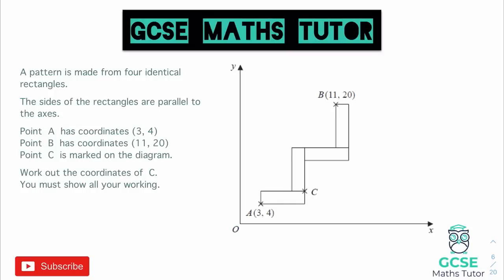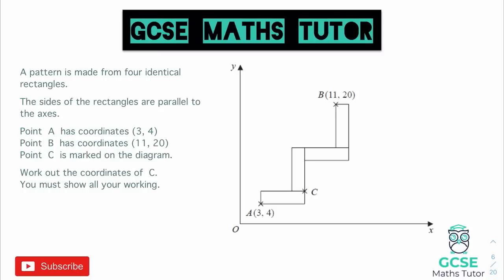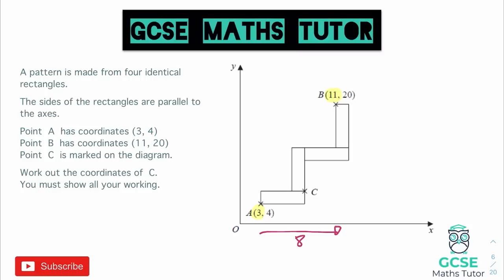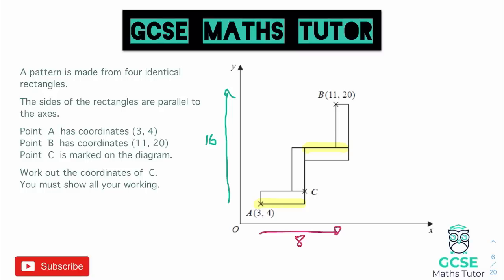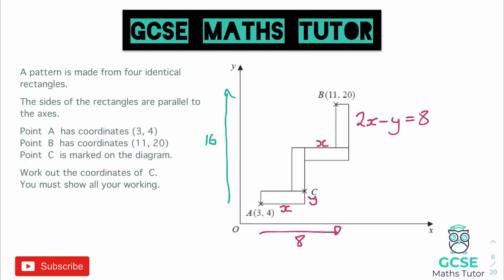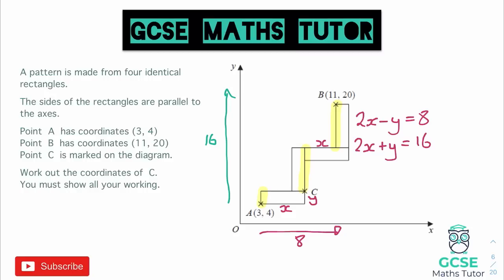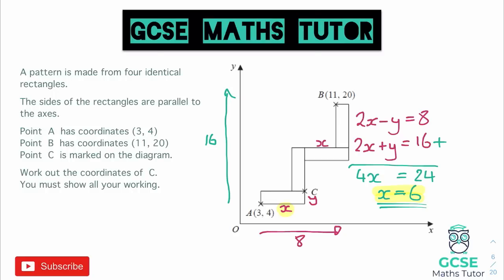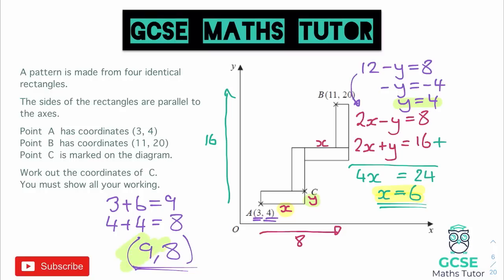Coordinates in 2D Problem | Quick Revision | Grade 6-9 | GCSE Maths Exam Paper 2 November 3rd 2022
Here is a difficult exam question on Coordinates in 2D that I have selected to help with the 2022 GCSE maths paper 2 exam. I hope you enjoy it!

💎  Foundation 💎

💎  Higher 💎